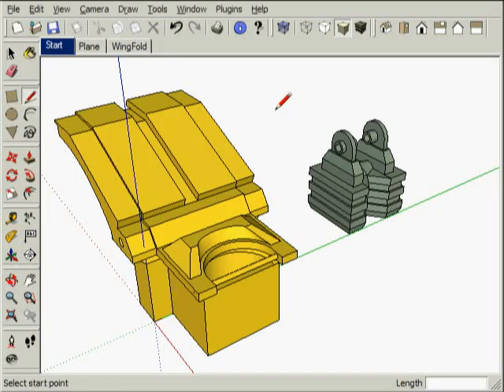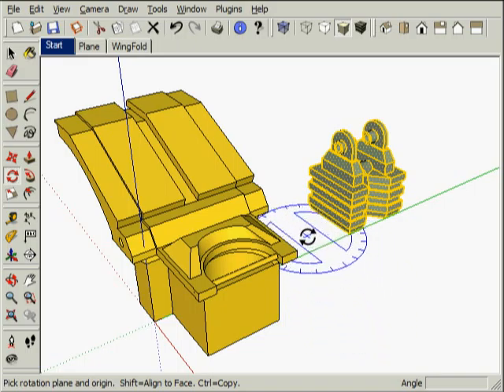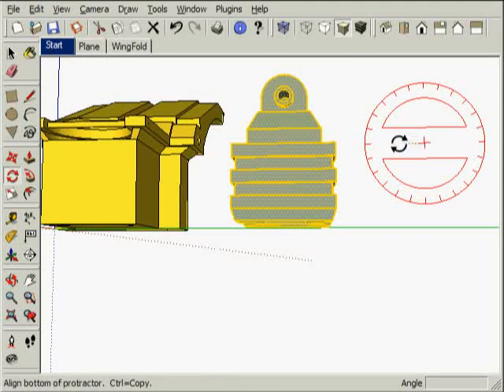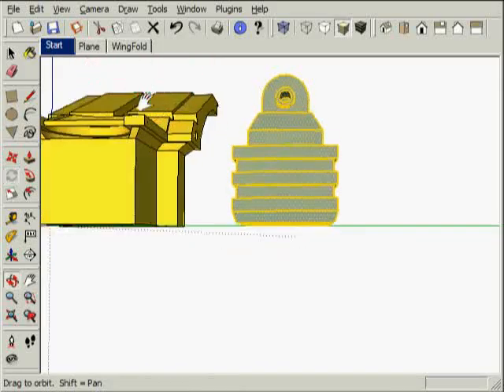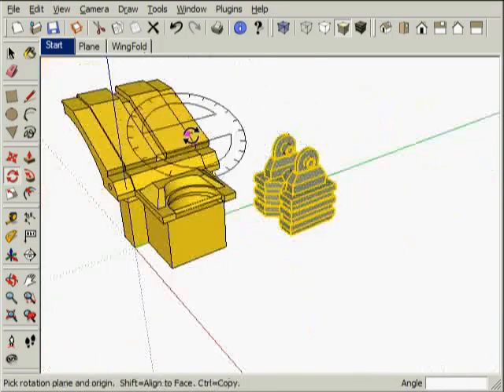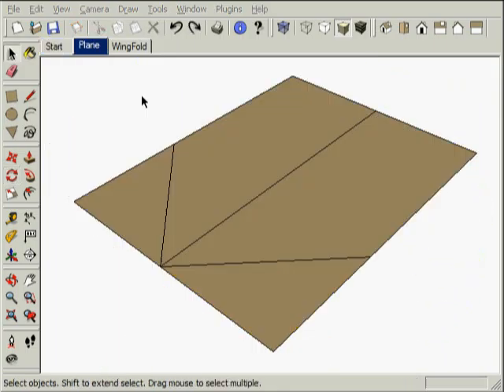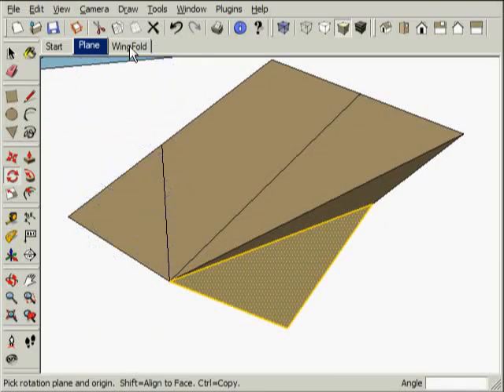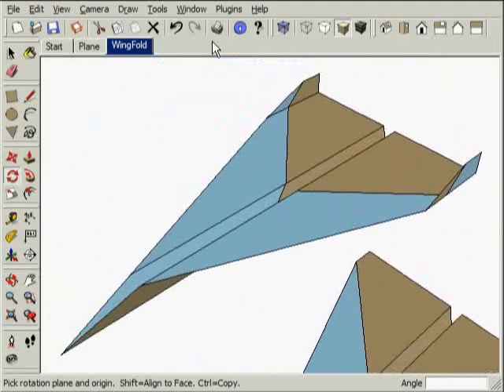-5-22_Mod_B2-rotate_tool.swf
-5-22_Mod_B2-rotate_tool.swf